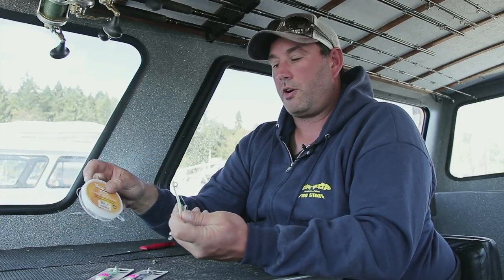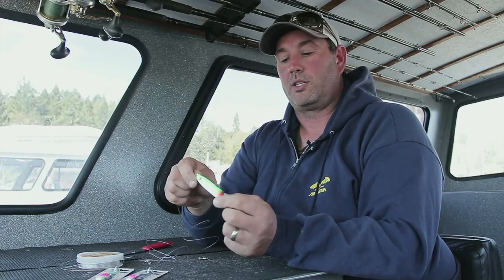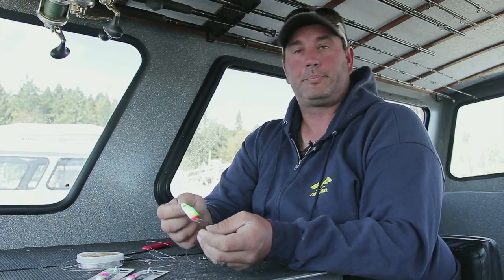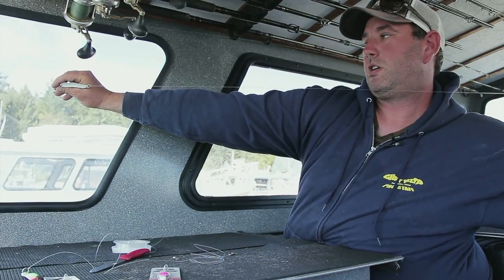Gibbs Delta Tackle Tutorial - How To Rig a Needle G Trolling Spoon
In this tutorial, our pro staff Trevor from No Bananas Fishing Charters on Vancouver Island demonstrates how to use a Needle G trolling spoon for salmon fishing.